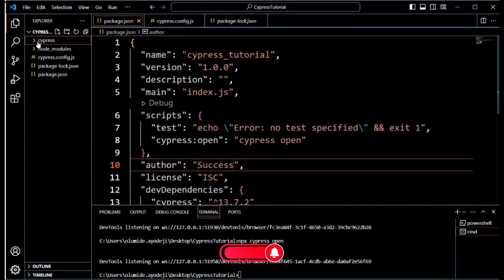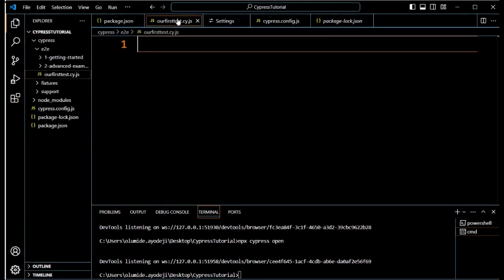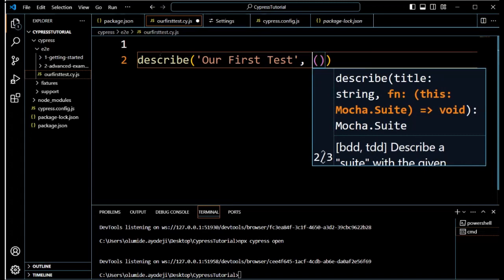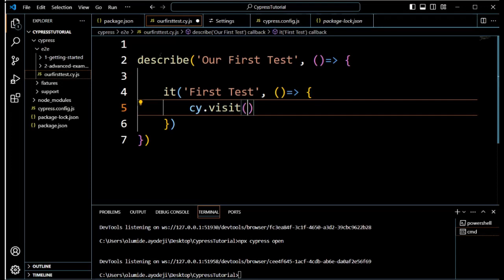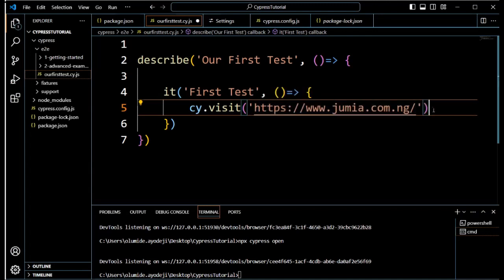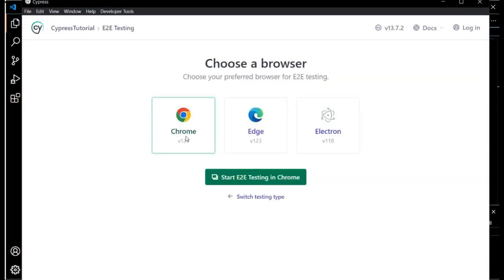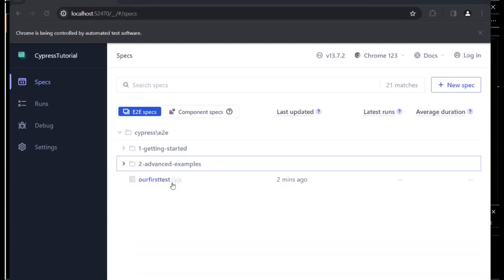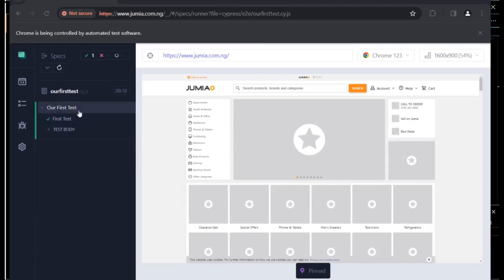Writing Your First Test: How to Launch an Application With Cypress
How does writing your first test in Cypress look like?